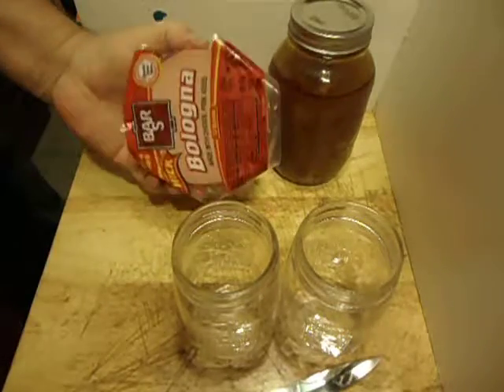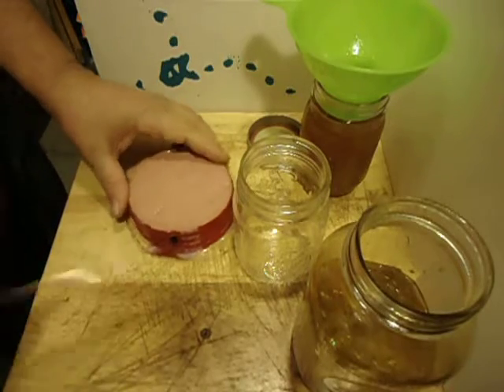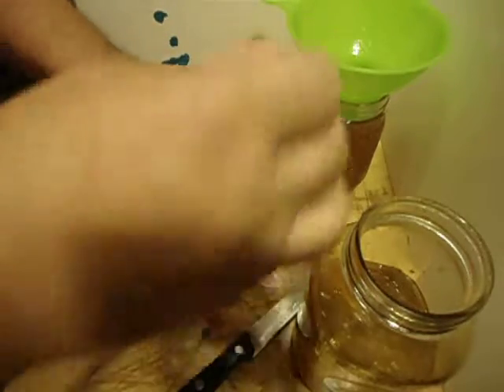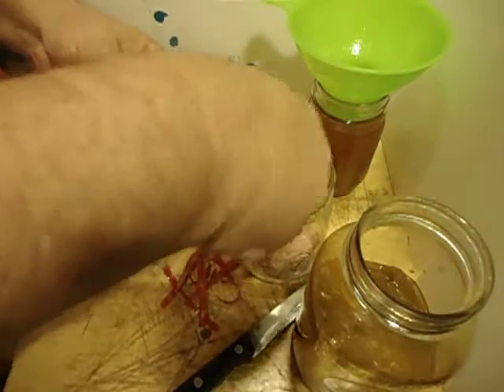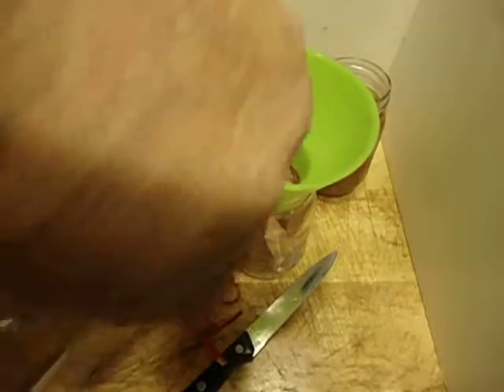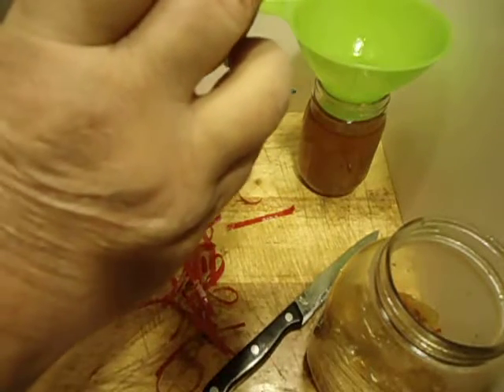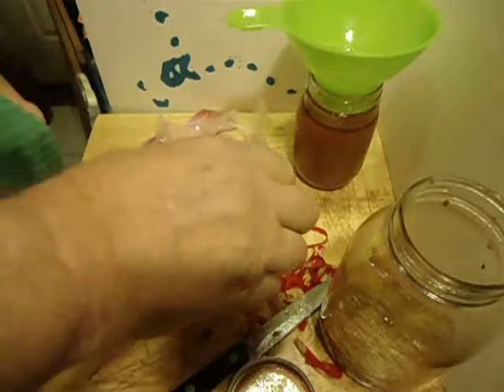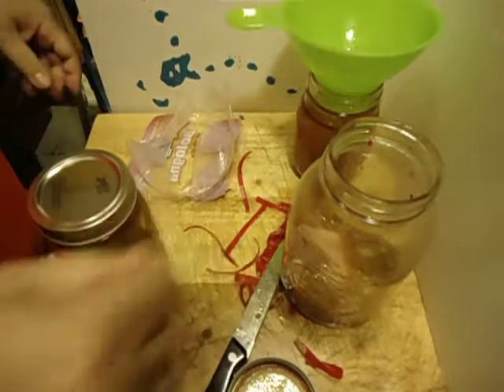Spicy pickled bologna, pickled round steak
One of my favorite snacks, spicy pickled bologna is super easy to make

Kielbasa and sauerkraut at pandemonium Palace

Open challenge to anyone to make my eyes tear and me break a sweat over hot or spicy foods. If you have a food that you think is ferociously hot and will make me sweat and my eyes leak I want to try it. Send it with your name and address clearly marked to doc Ink, c/o CCHH 12034 correa ct, jax, fl, 32246

VII..Cooking with Doc    Ramen Hack   Philly cheese ramen

instagram